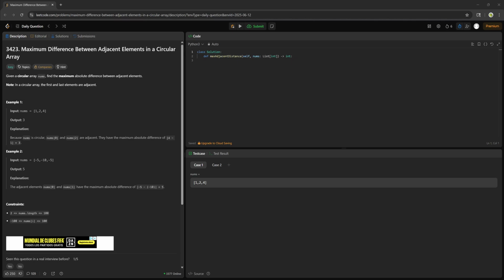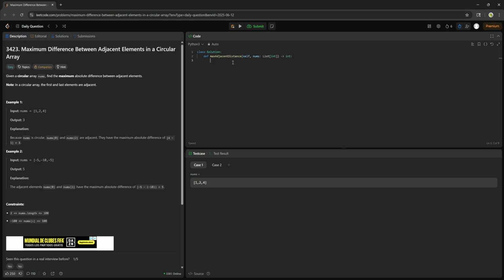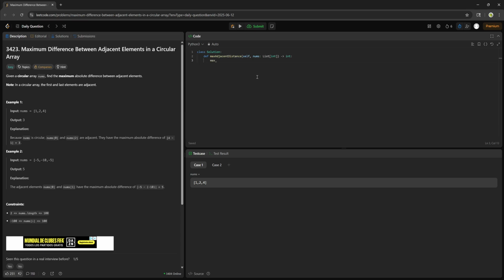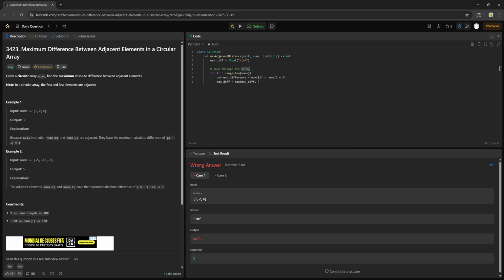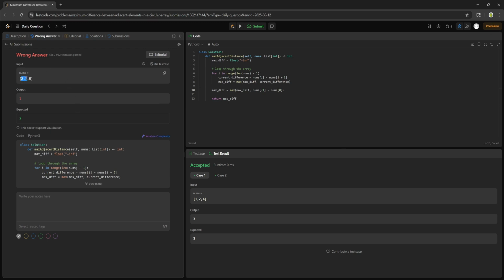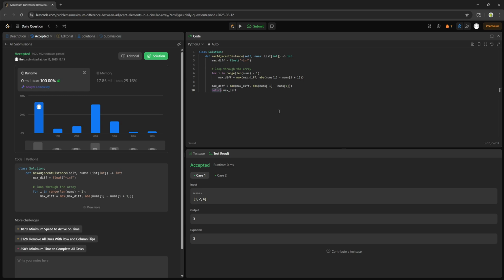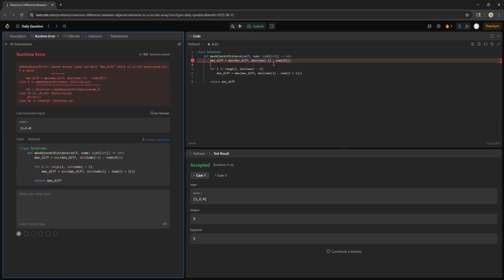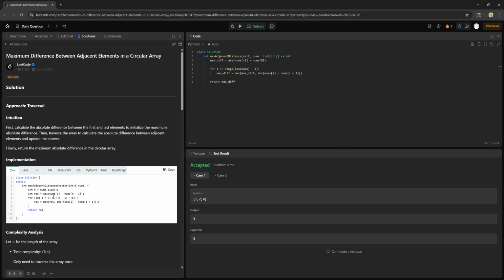Leetcode 3423 - Maximum Difference Between Adjacent Elements in a Circular Array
Just a guy doing daily leetcode problems and publishing them to youtube in order to hold himself accountable.